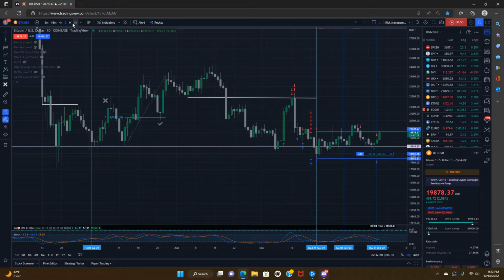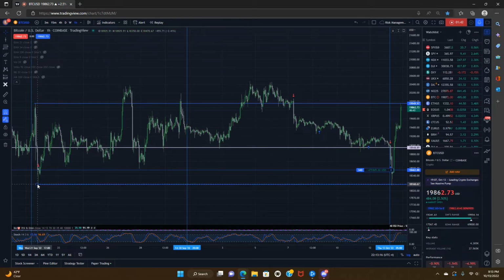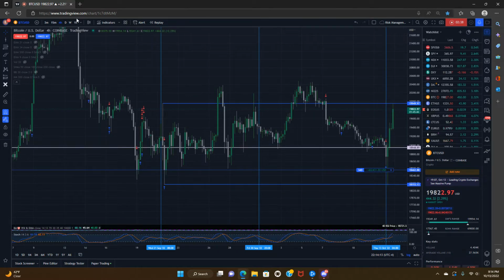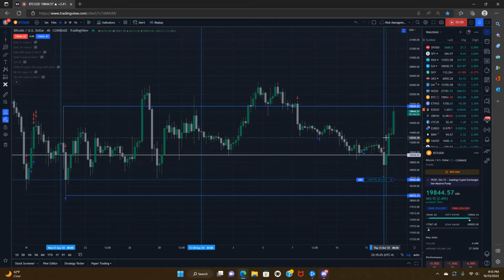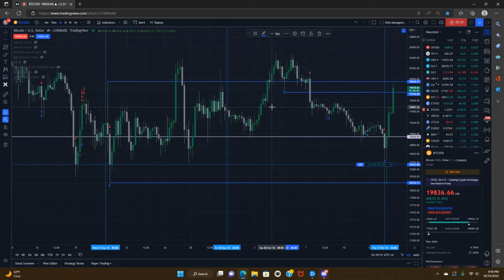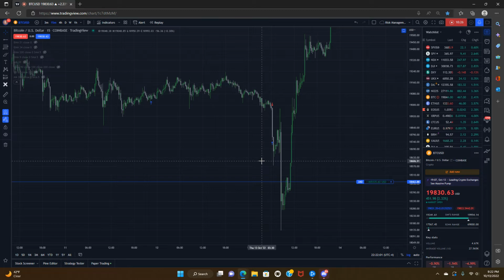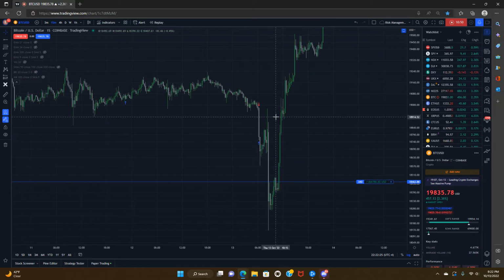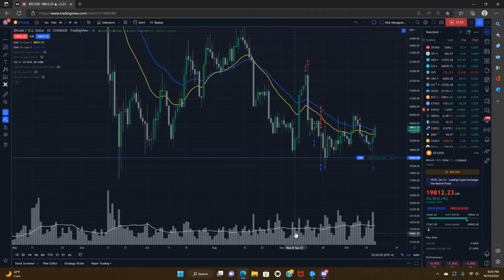CPI Data Release - Bitcoin Volatility - Trading Journal Entry #41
CPI Data Release - Bitcoin Volatility - Trading Journal Entry #410

CPI Data came in at 8.2% just above the market expectation of 8.1%. Within nano seconds after the data release, algos pushed price lower, ultimately running the FOMC lows from September before the market was bid back above the market open trapping everyone who went short following the data release.